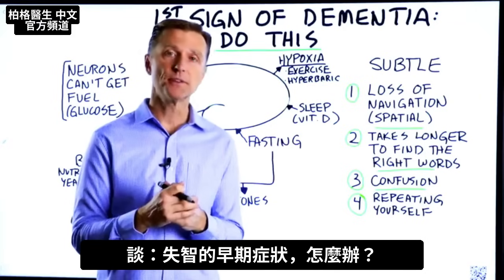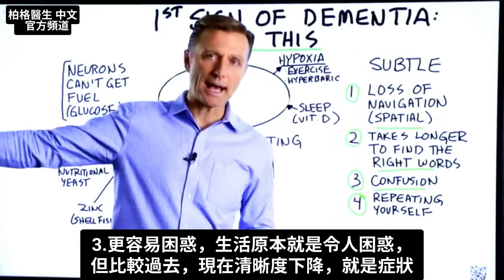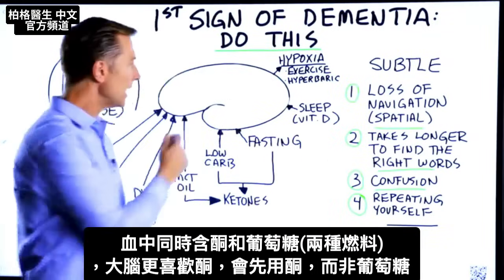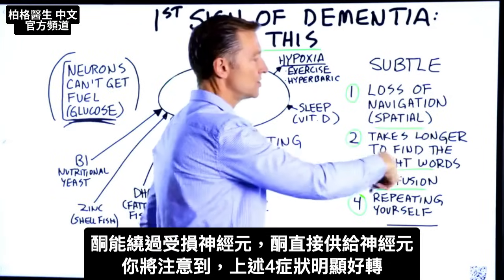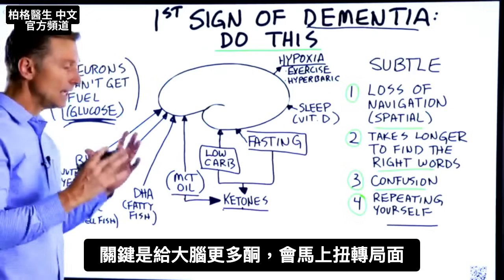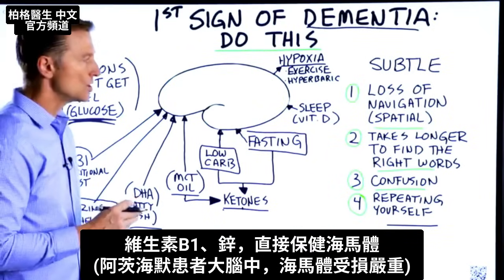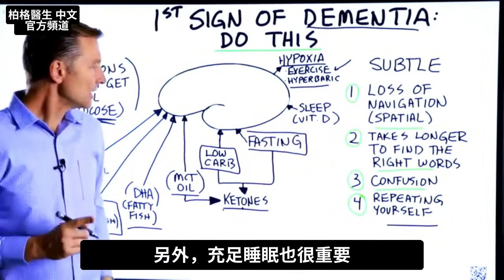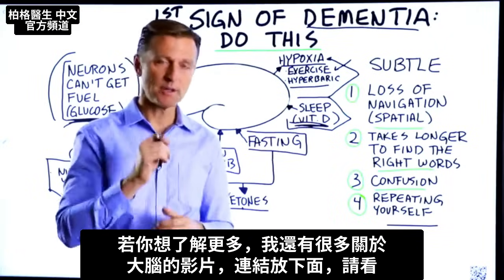預防失智吃什麼？失智早期症狀,補大腦的營養素,柏格醫生 Dr Berg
是否出現失智症早期症狀？
時間標示：
0:00 失智的早期症狀是什麼？
1:03 什麼是失智？
1:24 酮：大腦的終極燃料
2:02 出現失智早期症狀
2:24 如何增加酮？
3:27 那些營養能保健大腦？
3:59 缺氧會導致失智嗎？該怎麼辦？
5:26 需要生酮諮詢嗎？撥打這個號碼！

柏格醫生dr berg 說：出現失智最初跡象時，怎麼辦？

失智的最初4跡象：
1.失去空間導航能力(例，想不起來車停哪？)
2.花更長時間，才找到合適詞語
3.更容易困惑
4.重複說過的話

失智和阿茨海默，是神經元無法再獲取能量的情況，尤其葡萄糖。有胰島素阻抗，就會發生這種情況。

血液若同時含酮和葡萄糖，大腦會更喜歡酮而先用酮。酮是脂肪燃燒的副產品。然而，很少有人靠酮來運作身體。

失智的首要須知是：開始餵酮給大腦。酮能繞過受損的葡萄糖吸收機制(導致大腦缺燃料的機制)，直接供給神經元燃料。

增加酮3方法：
1.減少碳水
2.間歇性斷食
3.攝取中鏈三酸甘油脂(MCT Oil)

保健大腦3營養：
1.歐米伽-3的DHA，如高脂魚、鱈魚肝油
2.鋅，如貝類、優質補充劑、牛肉、內臟肉
3.維生素B1，吃營養酵母

另一重點，失智可能來自缺氧，或大腦某部分，無法獲得所需血流。所以，運動和睡眠，對於健康的大腦功能也至關重要。

艾瑞克柏格(Dr Eric Berg)醫生介紹：
56歲，脊椎醫生， 他是弗吉尼亞州、加利福尼亞州和路易斯安那州的3州脊椎科醫生，￼執照一直維持有效。他是全球知名的健康生酮飲食和斷食專家，也是《新體型指南》和KB Publishing出版書作者。